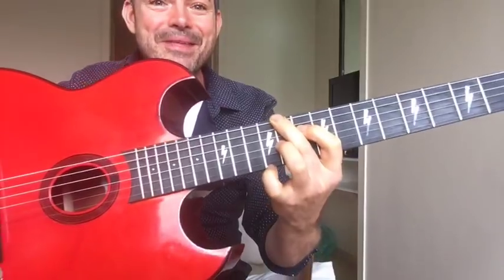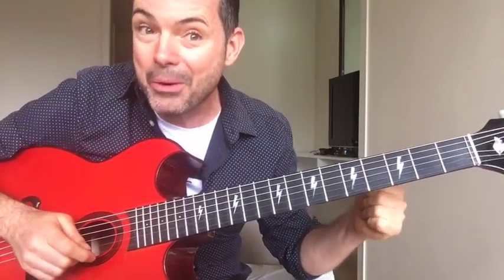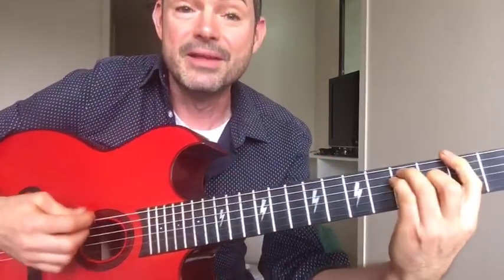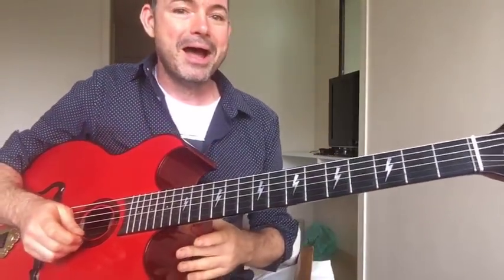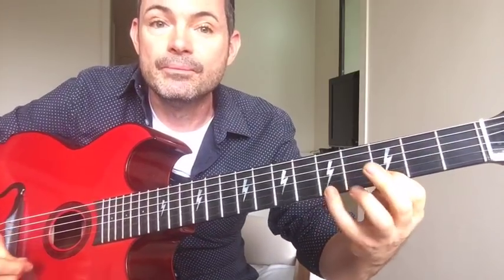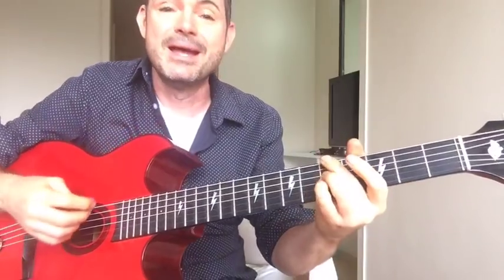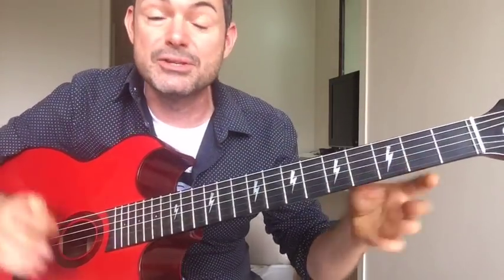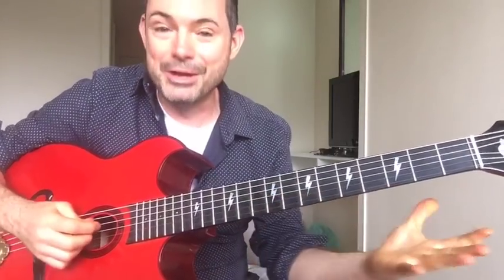Gypsy Jazz Intros & Endings (LIVE - replay here) - Gypsy Jazz Guitar Secrets Lesson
Are You Ready For A True Gypsy Jazz Breakthrough and an Adventure of a Lifetime?

Gypsy Jazz Breakthrough Retreat - AMSTERDAM

Come and join me for a unique once in a lifetime experience in one of Europe’s most picturesque and cultured capitals, Amsterdam. Indulge yourself for 4 days & nights with personalized instruction and creative jam sessions designed to inspire breakthroughs whilst removing any doubts or sticking points from your playing. This is not your standard gypsy jazz workshop, but an exclusive, high end and intimate retreat where I will be applying some of my new methods to push you in all areas of your guitar playing. I also want us to work together to bring out your unique voice within the gypsy jazz genre based on your current skill level and guitar playing background.

We’ll be doing it up in style at Kapitein Zeppos located right in the heart of Old Amsterdam. Zeppos is famous for it’s fine dining, beautiful decor and live music and has welcomed some of the major gypsy jazz players from around the world to their stage including Jimmy Rosenberg, Paulus Schaefer and myself. Also host to the ‘Django Amsterdam’ festival, Zeppos is the spiritual centre for Django’s music in The Netherlands and provides an inspiring location for our third Amsterdam breakthrough retreat!

You'll also have plenty of time to discover some of the treasures of Amsterdam including the famous art museums, Anne Frank House, beautiful canals and historic churches which are all in easy walking distance.

I’ll help you prepare for the retreat with a personal Skype coaching session and we’ll set you up with instant access to all the valuable bonus online material so you can start improving right away.